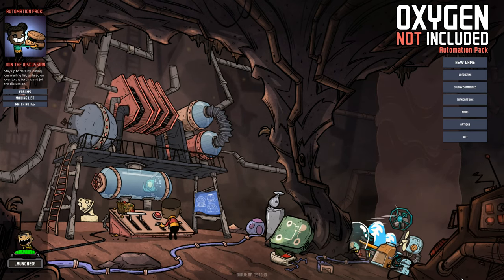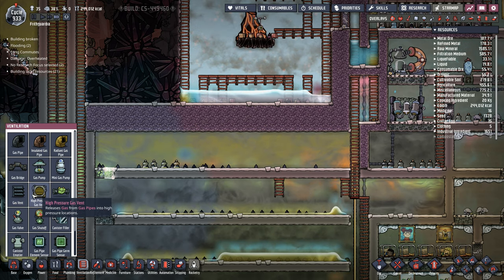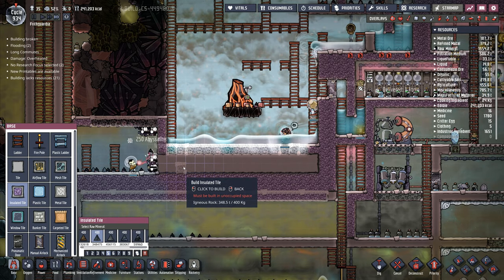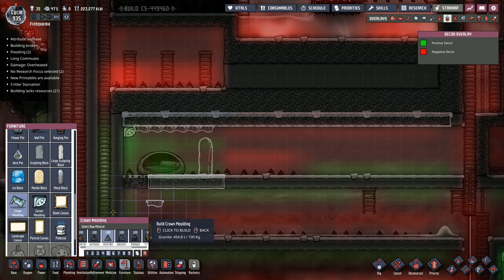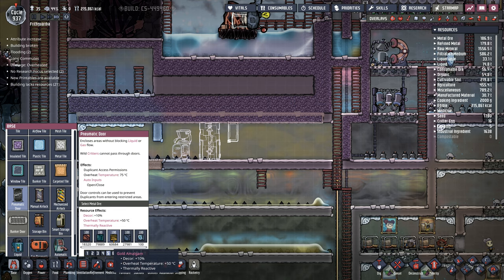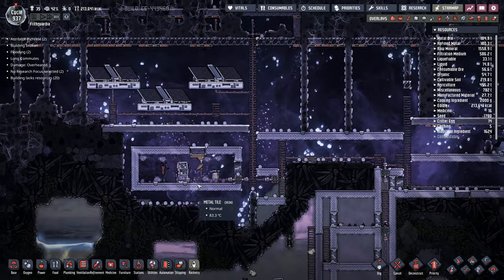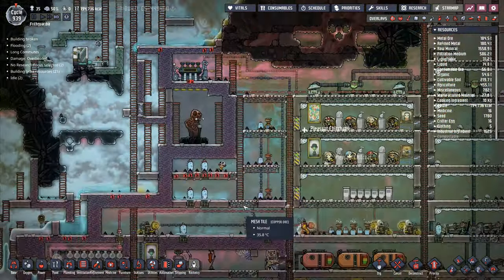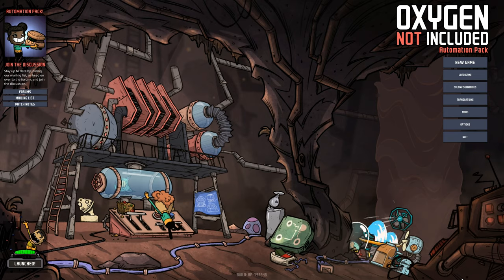Let's Play Oxygen Not Included #160: Comfy Beds!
We would like to have custom bedrooms for every dupe, so we're going to make a start on them today!